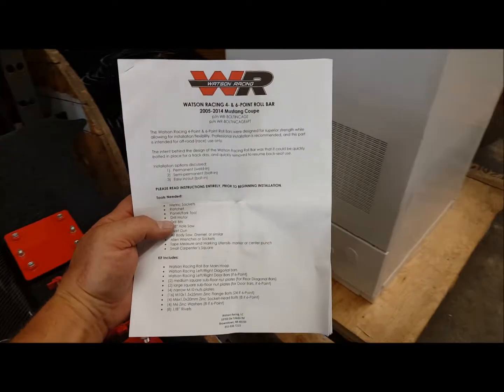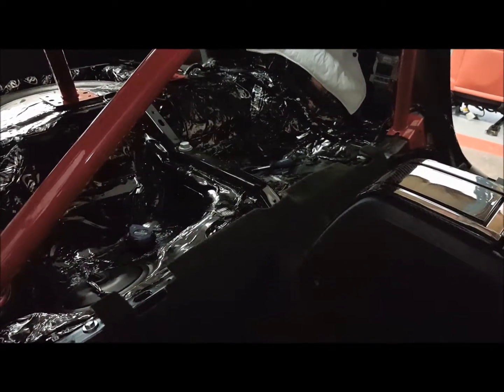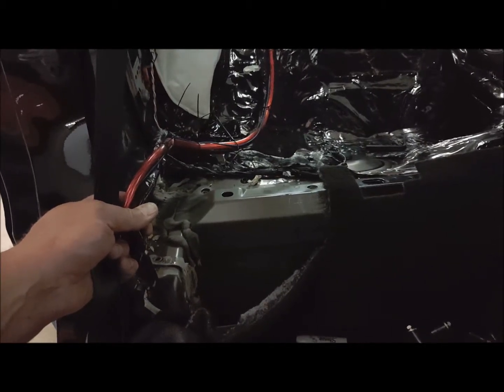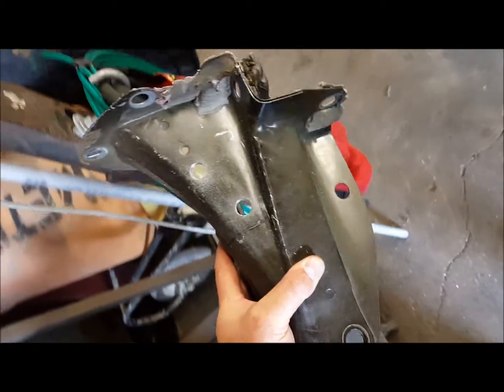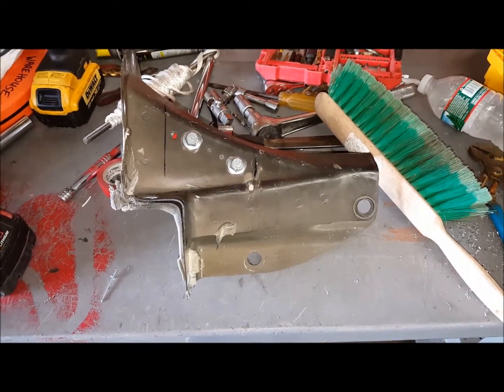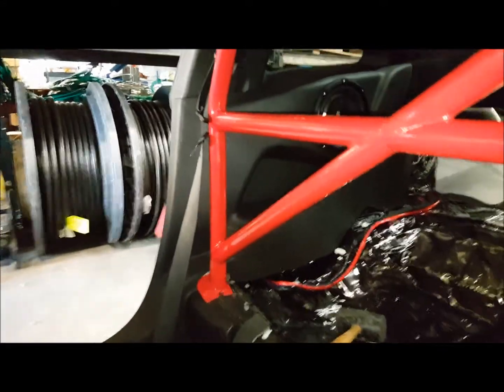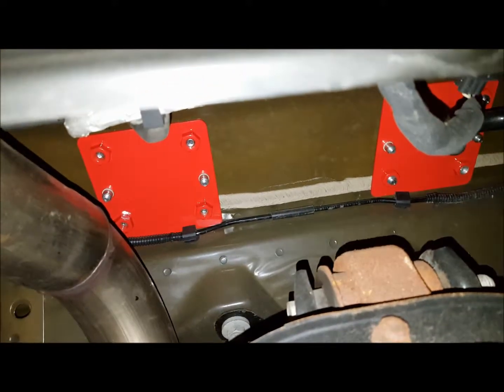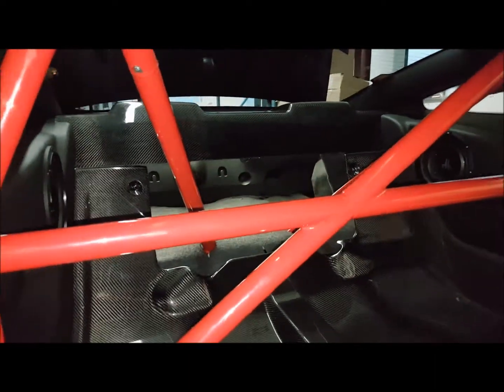2013 Mustang GT Watson Racing 4 point roll cage install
this is quick install clip for the Watson Racing 4 point roll cage on a 2013 Mustang GT